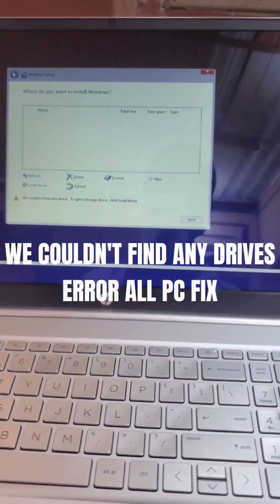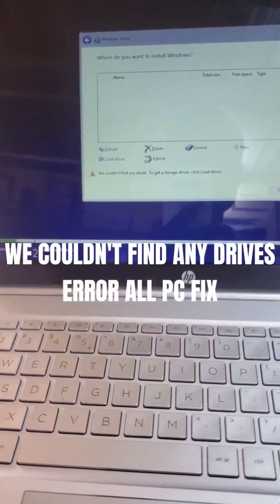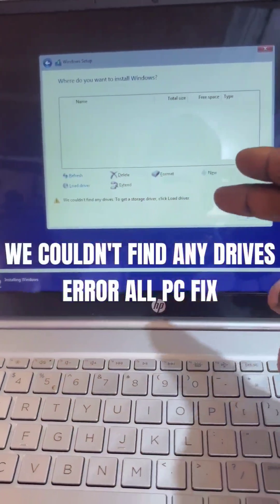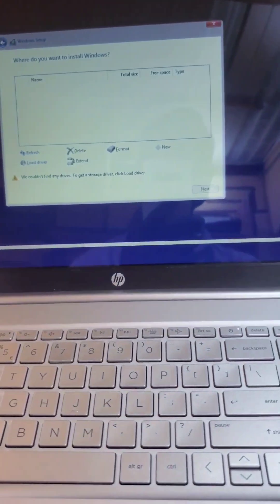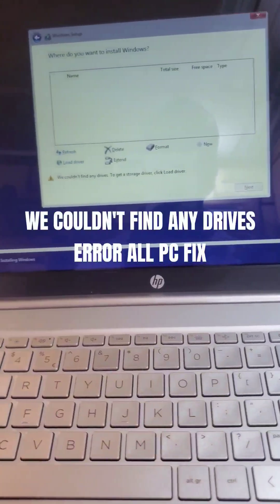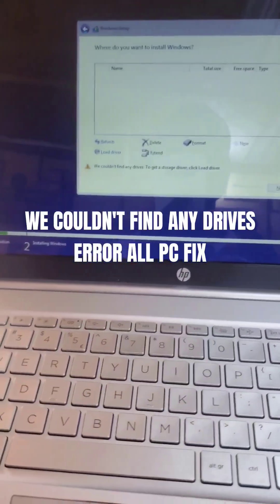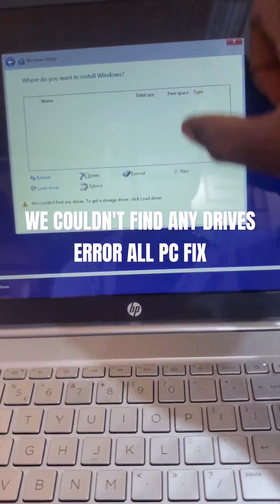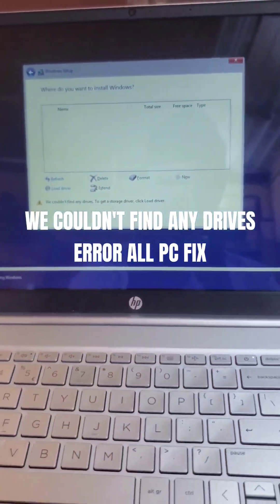We Couldn't Find Any Drives Error All PC Fix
In this video, you'll find steps you can take to fix "we couldn't find any drives" error on any windows PC.

1. Identify the PC model

2. Go to the PC manufacturer's website

3. Navigate to the drivers and support section

4. Download the storage device driver or anything related

5. Extract the downloaded file with an archiver too e.g bandizip

6. Copy the extracted files to a drive

7. Insert the drive on the PC

8. DON NOT remove the bootable drive

9. Install the driver

10. Follow the video

12. love y'all ❤️